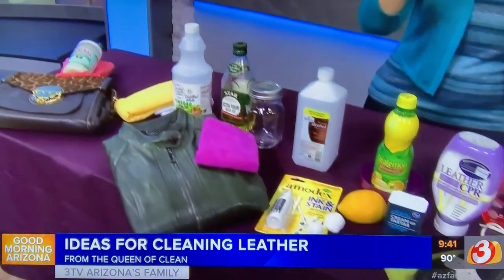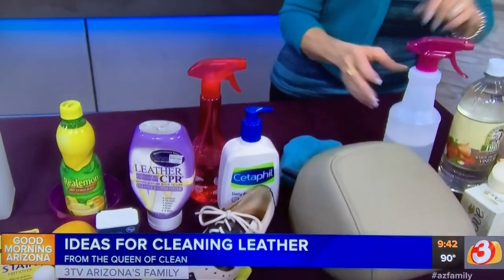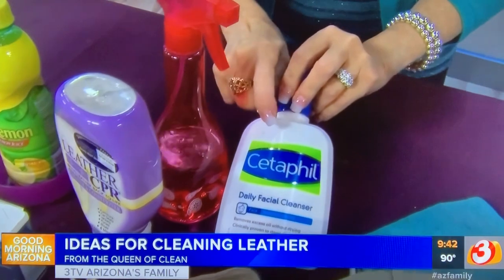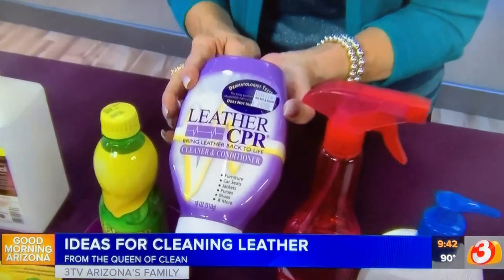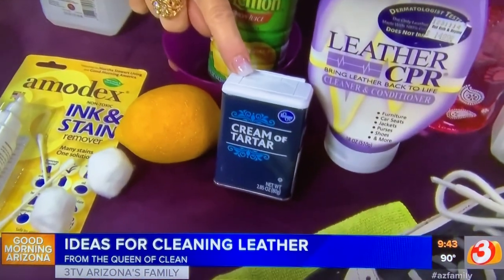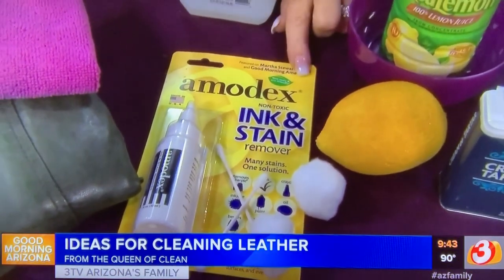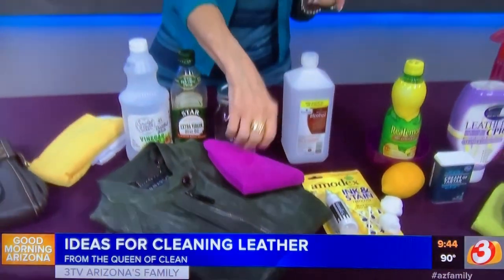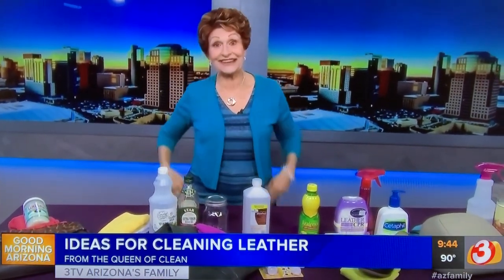How to CLEAN LEATHER - Queen Of Clean Clean on TV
LEATHER CLEANING

Use some water, a few a squirt of mild soap or shampoo, and a few drops of vinegar. Dampen a cloth with this mixture before wiping down the leather.

For a natural white leather cleaner, try using a mixture of ¼ cup vinegar and ½ cup olive oil. Spray the mixture on any discoloration or stain and allow it to sit for five minutes and wipe it off.

DOVE-Type Bar Soap rubbed on a damp microfiber cloth will also work well. Apply and work in well to remove dirt. Rinse with a damp microfiber cloth and buff.

DIY LEATHER CLEANER

-1 part mild facial soap
-8 parts water
-Mix in spray bottle
-Spray cloth and work into leather, changing cloths as needed.
-Buff with a soft cloth when done.

DIY LEATHER STAIN REMOVER

-1 part Lemon Juice
-1 part Cream of Tartar
-Mix both to a soft paste
-Apply with microfiber cloths
-Mix into a creamy paste.
-Work it into the stain with a soft cloth. If the stain isn’t completely gone, let it sit for a few hours before applying the mixture again. When the stain is removed, wipe clean and spread on a leather conditioner

REMOVING INK FROM LEATHER

Pen ink is a dye so that it will stain leather extremely fast. Unfortunately, your leather is also dyed, so any product that dissolves the ink can also dissolve the color of your leather. If you can afford it, hire a professional.

For small stains or for individuals on a budget, rubbing alcohol can help.

IMPORTANT: Make sure to test the rubbing alcohol on a small spot first to make sure that it does not damage the leather.

Using a cotton ball or cotton swab, apply some rubbing alcohol onto the ink stain. Use circular motions to rub it into the stain gently.
Give it time for the stain to begin to disappear. Since this will remove some of the leather’s moisture, make sure to apply leather conditioner afterward.

DIY LEATHER CONDITIONERS

-Vinegar/Olive Oil Conditioner

If you do not want to use a commercial product, you can make your own leather conditioner.

-Add one part vinegar with two parts virgin olive oil.
-Mix this in a jar with a tight lid by adding the ingredients, closing the jar with the lid and shaking the jar vigorously.
 -Apply this solution to your leather with a clean cloth and let it set overnight, then buff leather with a clean cloth.
Coconut Oil Conditioner

You can also condition leather with coconut oil. it's hypoallergenic and won't spoil. Clean the leather first, using one of the cleaning methods. Rub in the oil with a soft rag.

Allow to sit an hour or so and then buff firmly with dry microfiber cloths.  Be sure to buff well to remove all surface conditioner.

BEST LEATHER CLEANER AND CONDITIONER YOU CAN BUY

Leather CPR has been my go-to leather cleaner for years.  It cleans AND conditions without harsh chemicals.  It also helps to remove stains. Find it at Bed Bath and Beyond, Amazon, Home Depot and ACE.